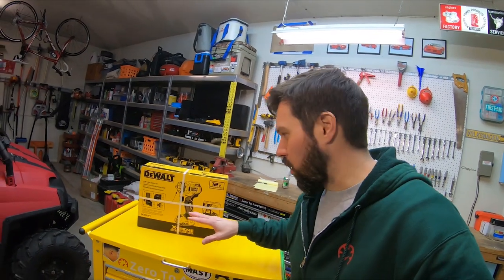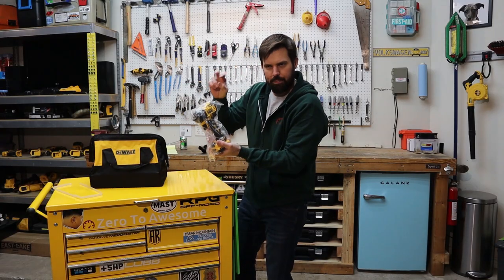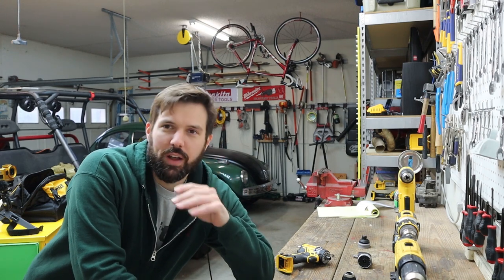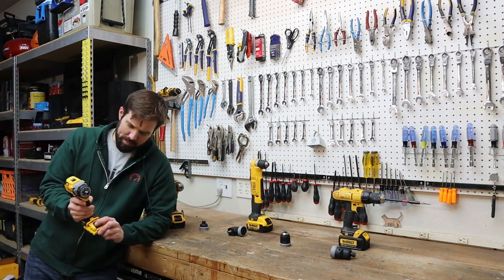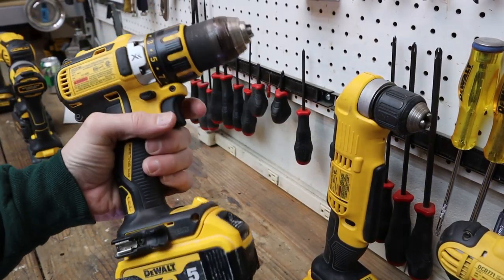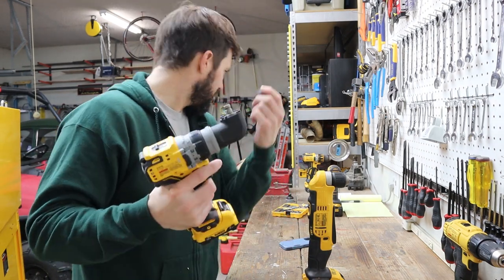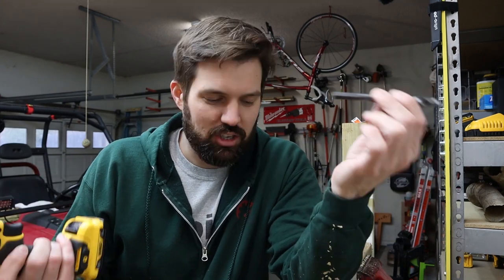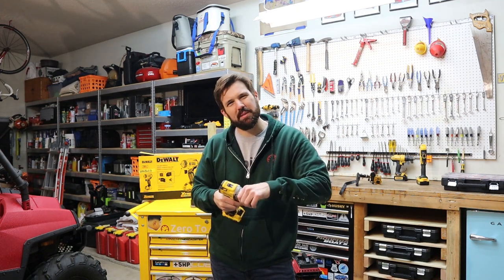New DeWalt 5-in-1 Power Tool is COMPLETE GARBAGE (and my weekend is ruined by disappointment).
I had high hopes for the new cordless 5-in-1 from Dewalt. Sure, it may not be 20 volt, but that wasn't going to stop me from giving this cordless beast a try. I was actually looking forward to this, and had no doubt in my mind this would be a great addition to my fleet of yellow tools. OH HOW I WAS WRONG! This puny little 12 volt toy is the biggest waste of money. I would rather buy some Harbor Freight bottom of the barrel corded drills before using this junk.